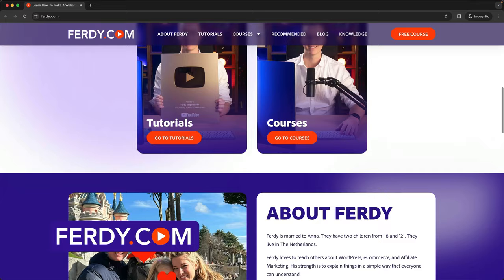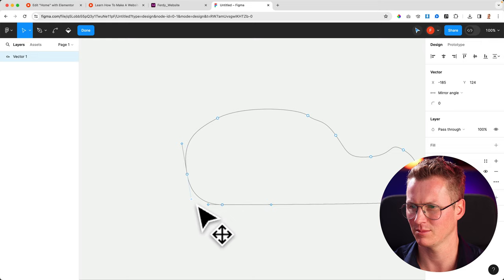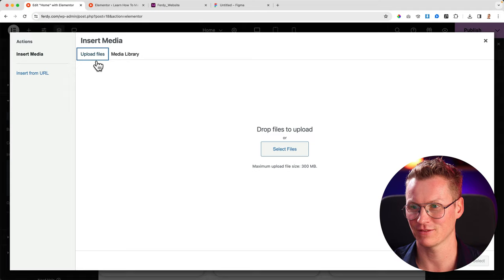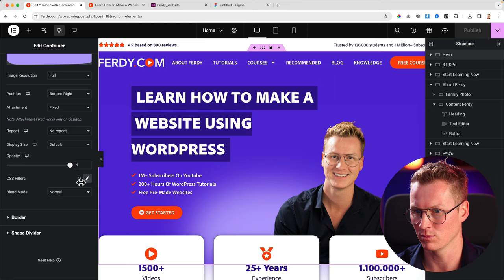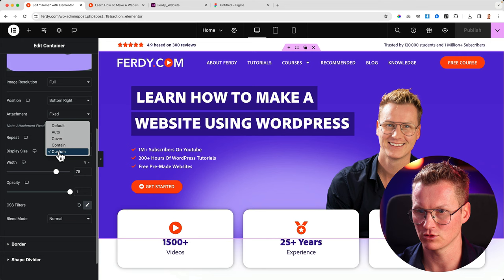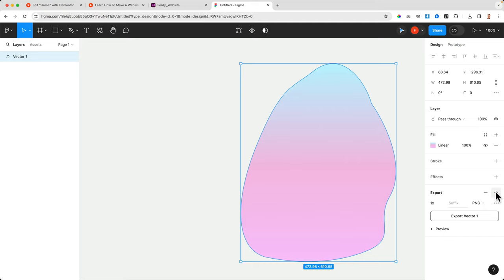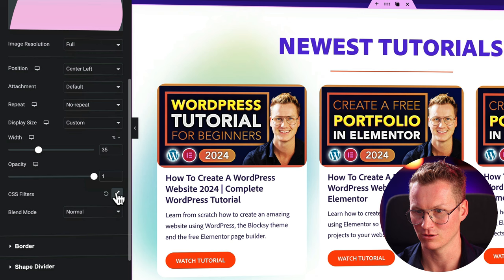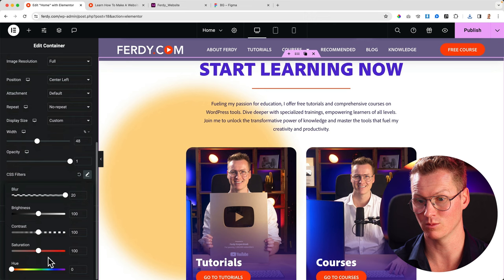Create Cool SVG Backgrounds In Elementor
Learn how to create cool backgrounds in Elementor without slowing down your website. In this tutorial, I show you how to create random forms using the pen tool in the free version of Figma and export them as SVG files that are often smaller than 1 kilobyte.

Then, we will use Elementor to place and style those backgrounds. by adding CSS filters like blur, contrast, and hue.